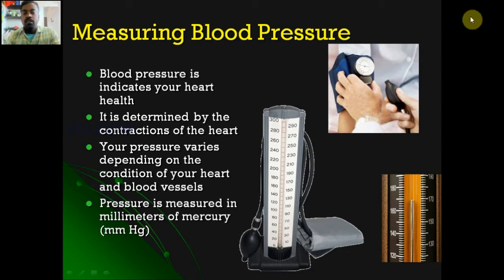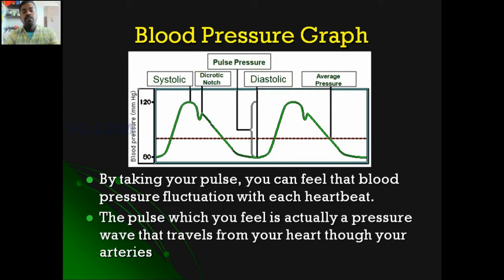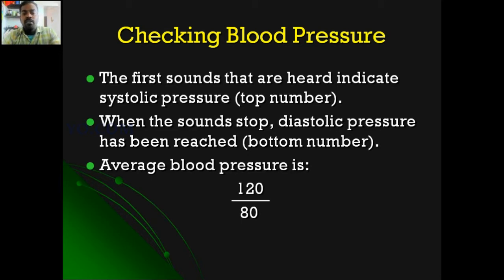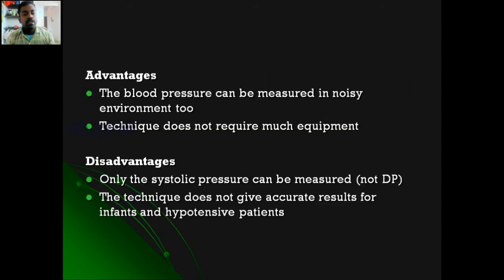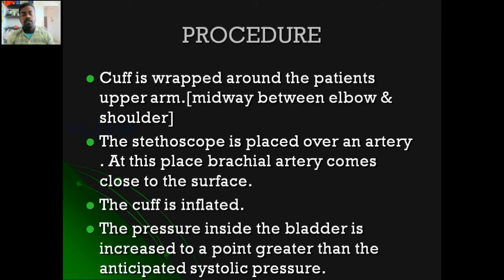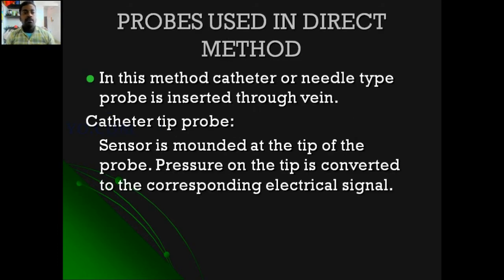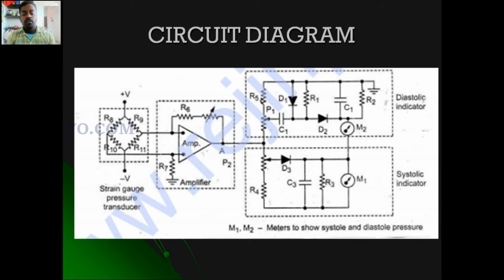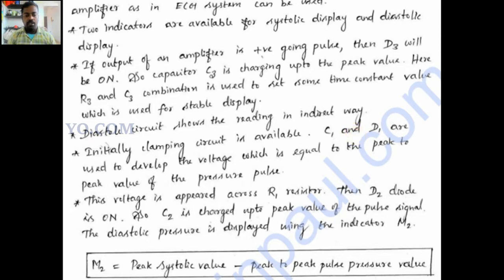U4 -S3 :: BLOOD PRESSURE MEASUREMENT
Blood pressure is measured in units of millimeters of mercury (mmHg). The readings are always given in pairs, with the upper (systolic) value first, followed by the lower (diastolic) value. diastolic blood pressure of 88 mmHg